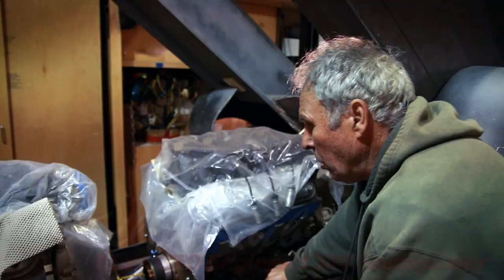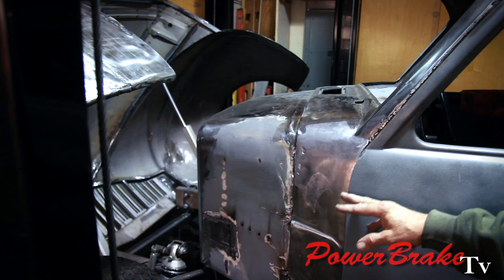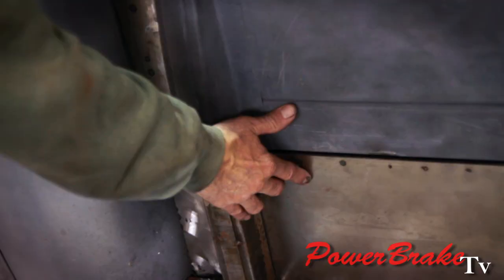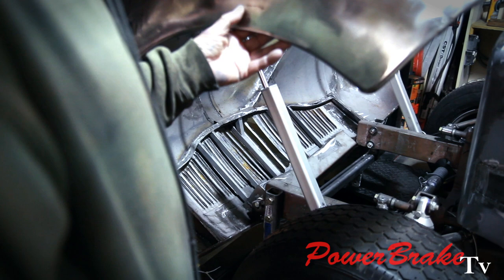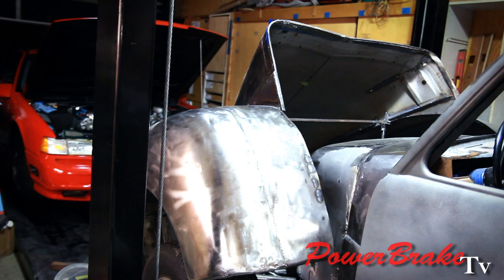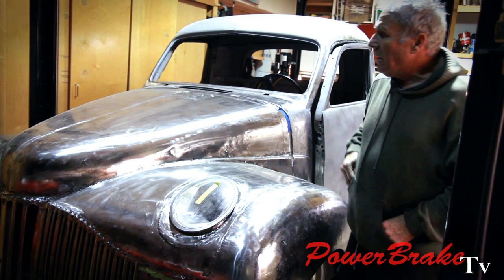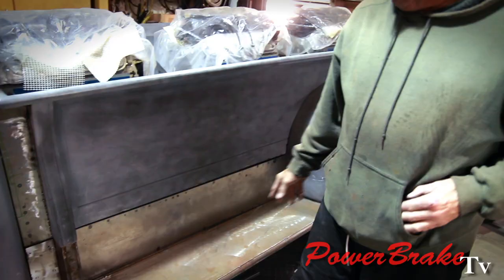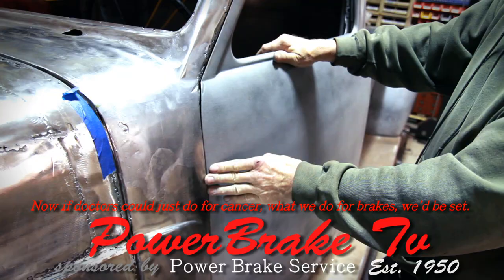1,200 Hp 1,050 Cubic Inch Pickup, body & Fab for the Kilo Kub : Power Brake TV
About Sweeting Performance:
We build and Rebuild endless varieties of new and classic brakes for every type of vehicle and trailer. It started with George Sweeting as Power Brake Service in 1950 who worked for the railroads and Lockhead, then run by his son Bob Sweeting who learned about modifying cars while drag racing in the 60's, and Bob's son Matt Sweeting (who grew up in all of this) is now running SPE∑D, a company that designs and fabricates good looking and well working automotive products.